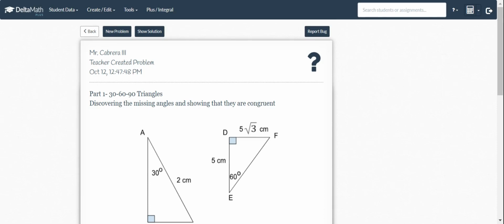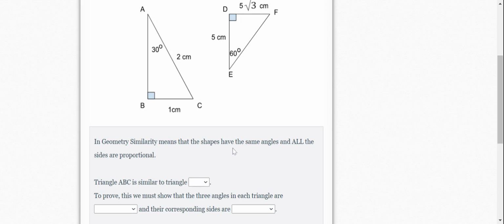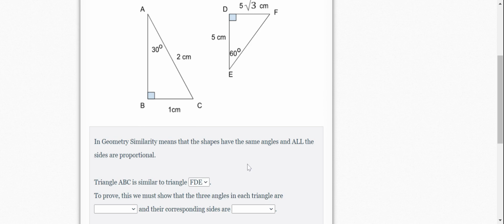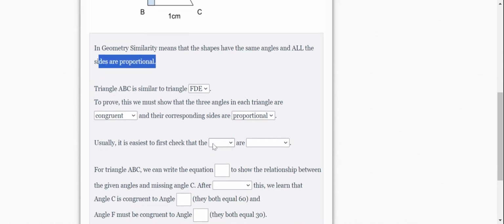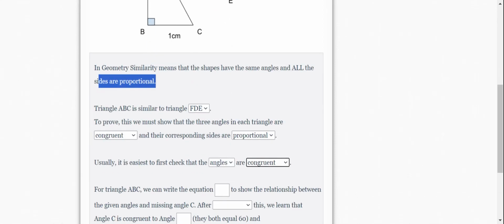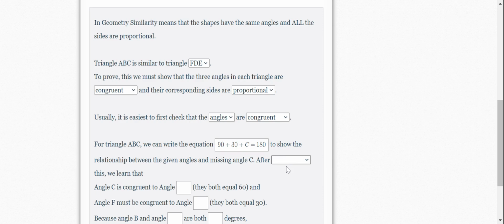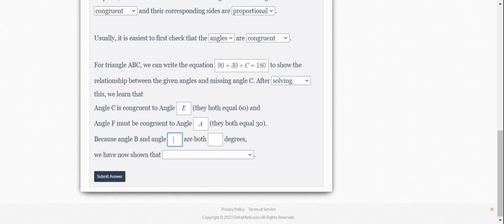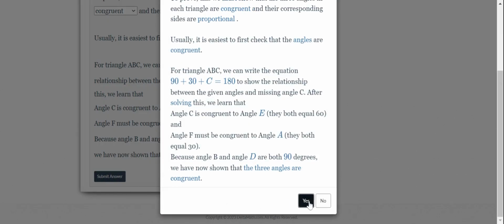Similar Triangles 30-60-90 (Part one-By Angles)